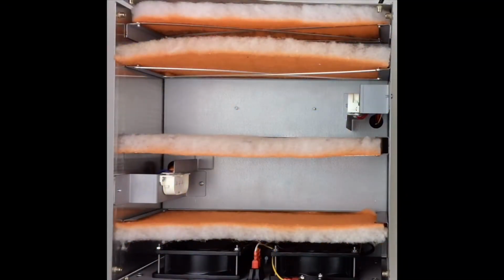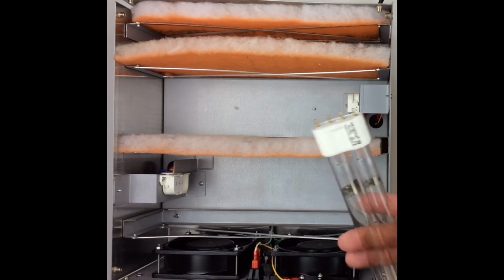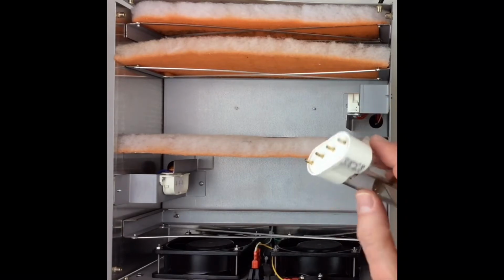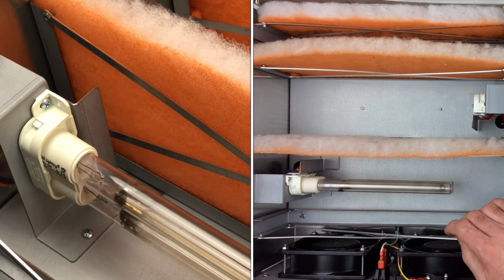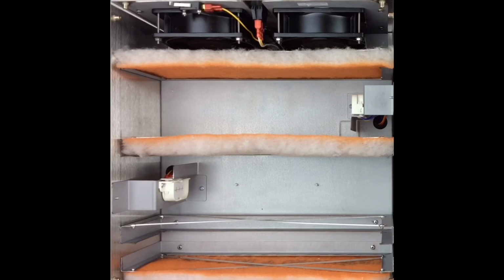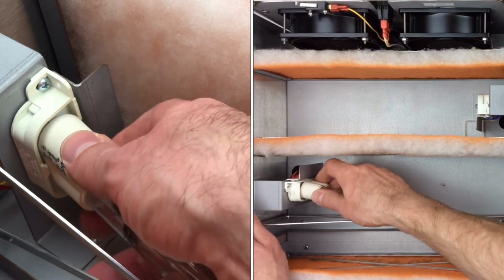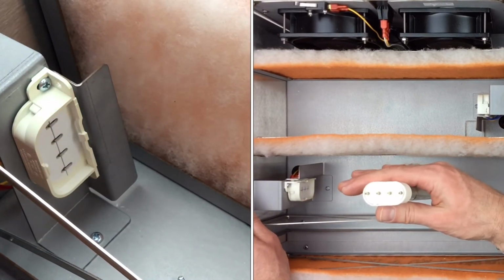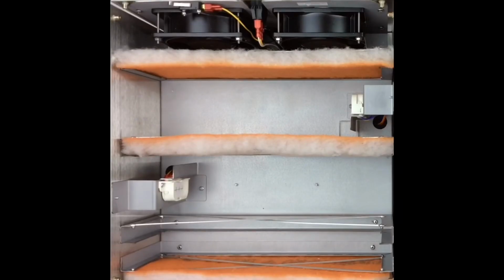HiTech Air Solutions | Air Reactor Model 101 | UVC Bulb Installation and Removal (Old Style)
Note: This video was made prior to the bulb socket being changed to an easier push button style. For the new style simply push the black button in and install the bulb into the slots until it pops in place and release the black button.

In this episode of the HiTech Air Reactor Video Blog we will show you how to install and remove the UVC Bulbs in the HiTech Air Solutions Air Reactor Model 101.

The HiTech Air Reactor uses Photocatalyst Technology, with the use of UVC light and a Titanium Dioxide based proprietary formula that produces a Hydroxyl (OH) Radicals that destroy mold, mildew, viruses, bacteria, VOC's, formaldehyde, mycotoxins as well as other contaminates at a molecular level. The OH Radicals that are produced attach themselves to these molecules and destroys them by breaking down the molecular structure of that molecule. The OH Radicals that are produced by the Air Reactor remain active beyond the split seconds of typical hydroxyl generators and are projected out to search out and destroy contaminates in the air and on surfaces.